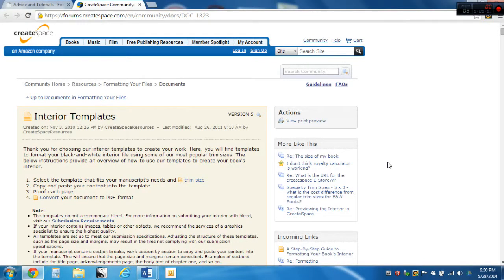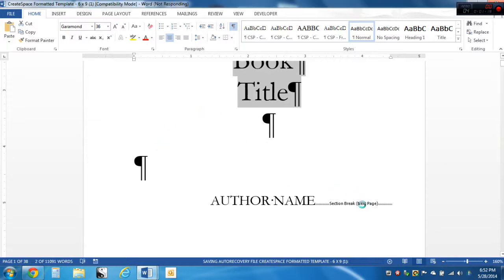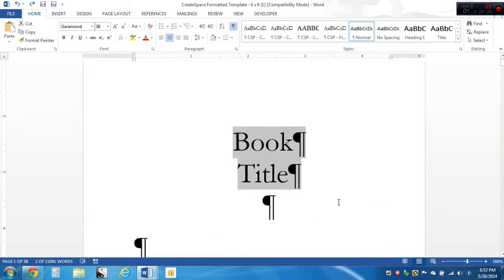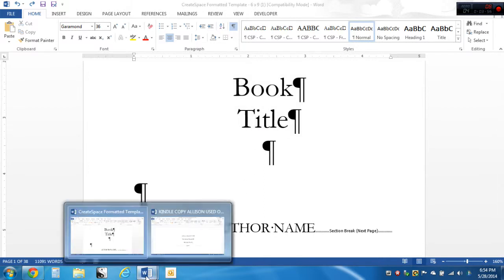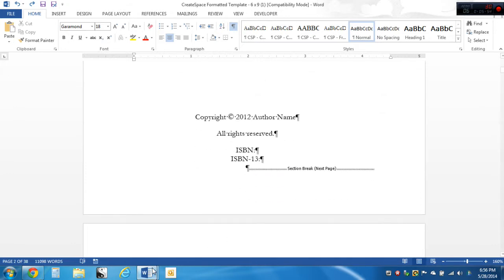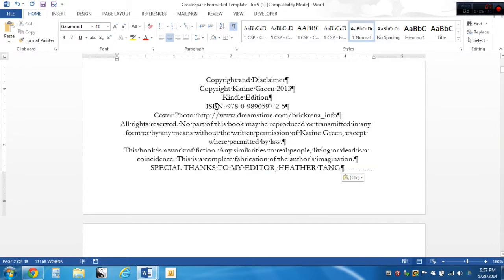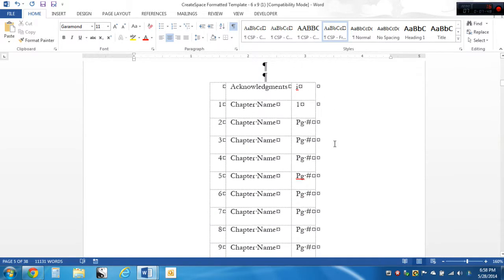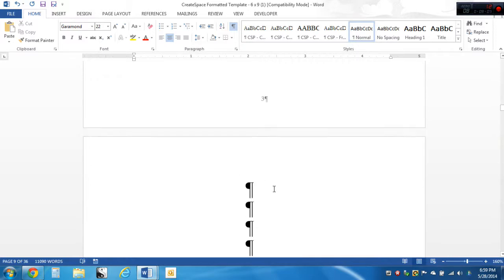Copy and Paste the Createspace Template